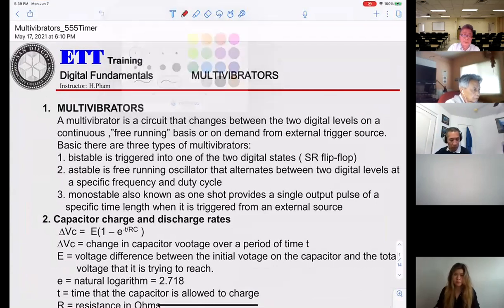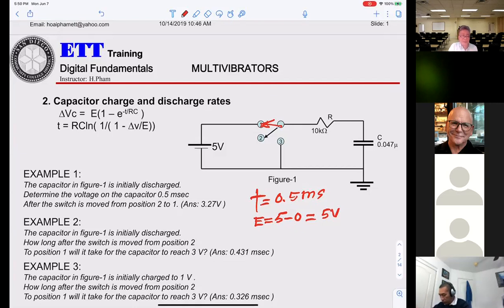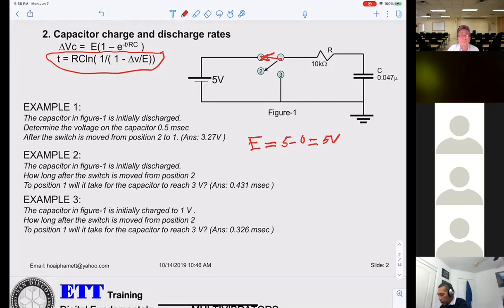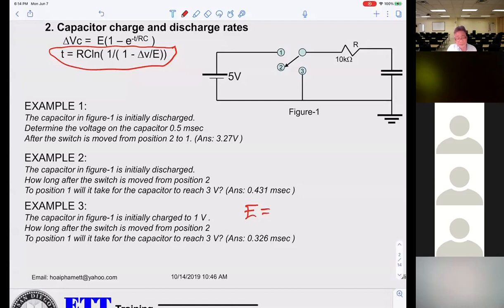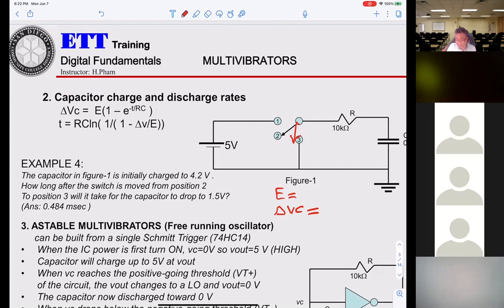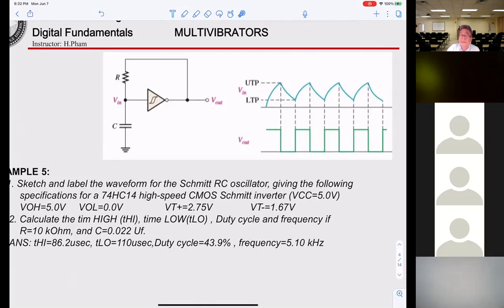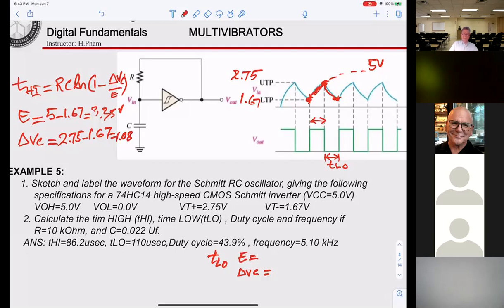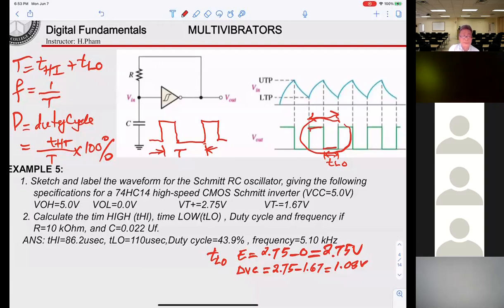Tech II Multivibrator